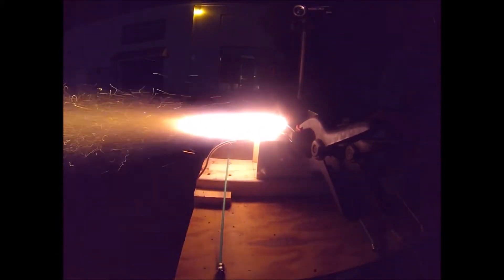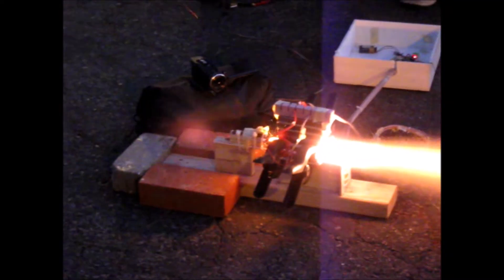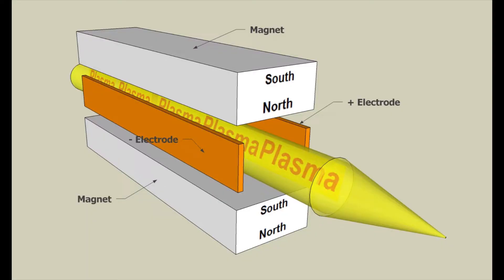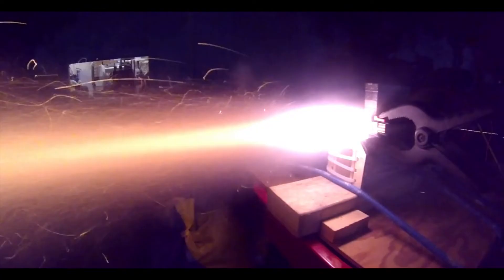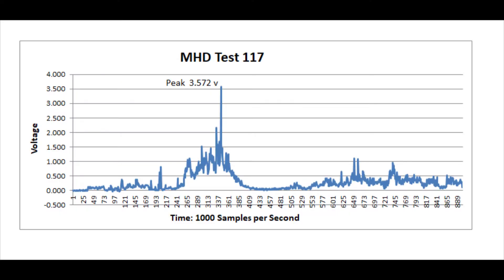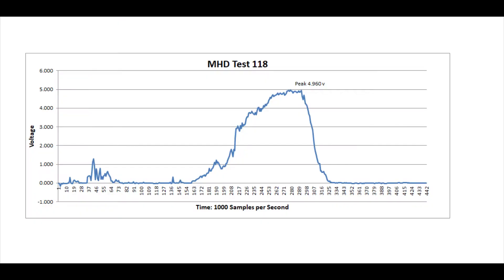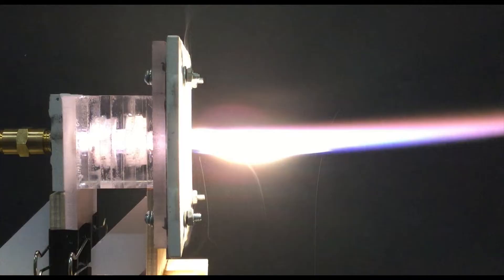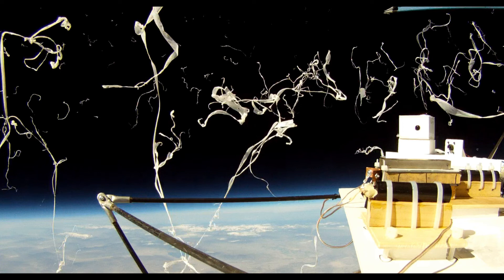Plasma Engine Research, Magnetohydrodynamic Test No. 117 & 118 and what's coming up.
This is Magnetohydrodynamic, MHD, Test No. 117 & 118. These tests are part of our plasma rocket engine development. There has always been a question of the best orientation of the magnets field lines (not the force direction). On these tests we turned the magnets 90 degree off normal and replicated an earlier test. These two were were able to answer that question. Sometime research is ruling things out. Also in the video, what’s next for the MHD program.
Dark Sky Market for payloads to 100K, edge of space merch and more